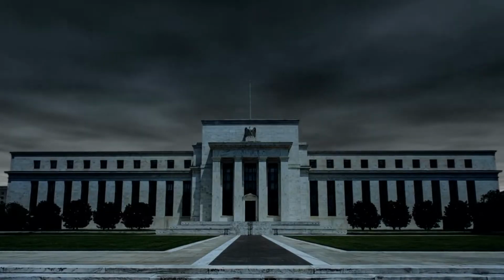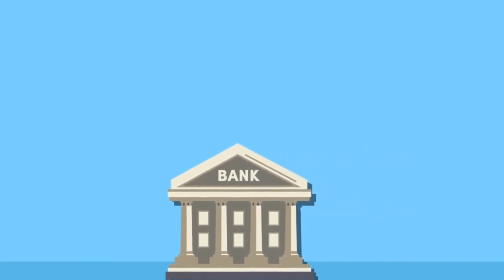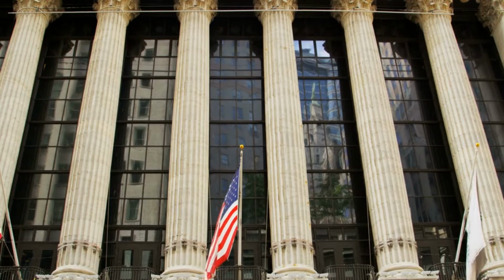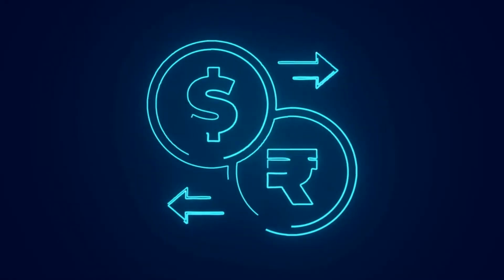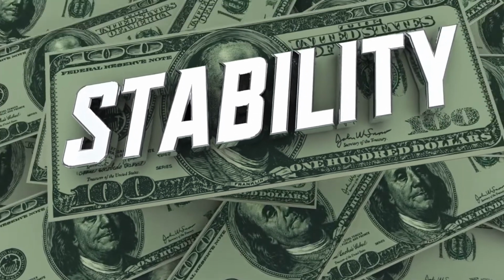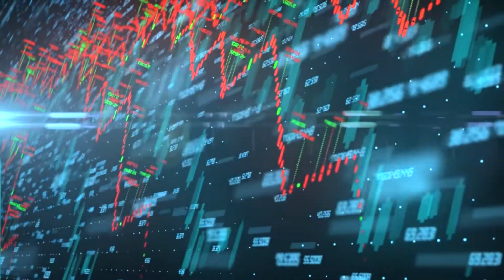The Role of the Central Bank in the Economy: Everything You Need to Know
The Central Bank is a highly important financial institution for the functioning of a country's economy. It is responsible for regulating and controlling the monetary and financial system, ensuring stability and the smooth operation of the economic system as a whole.